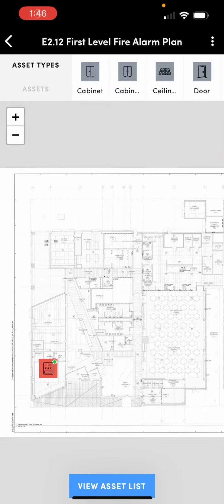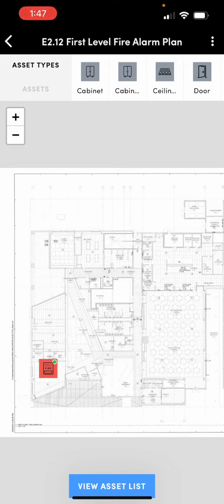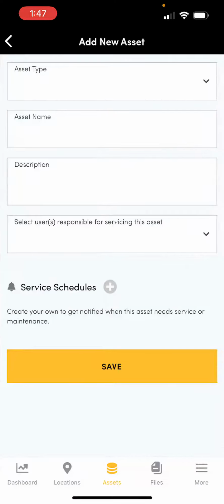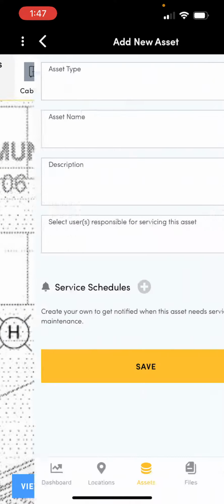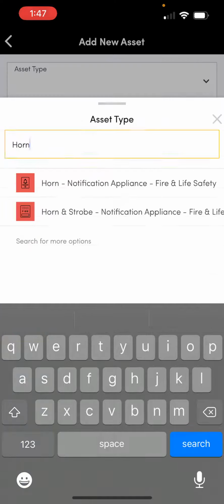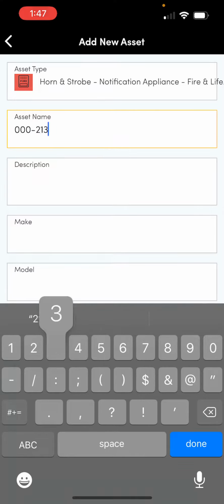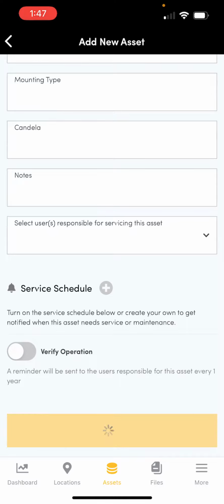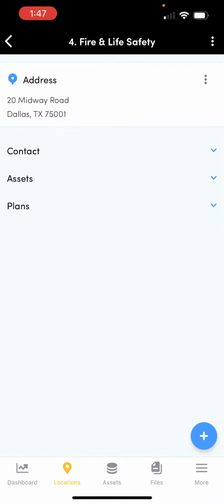How to Make Fire Safety Inspections Quick & Painless